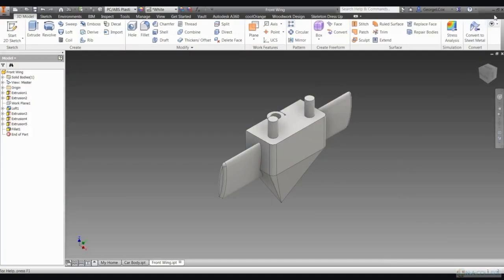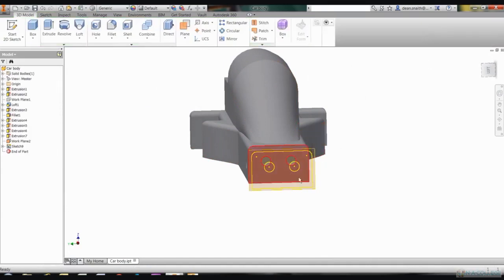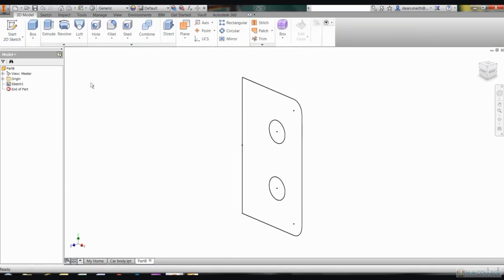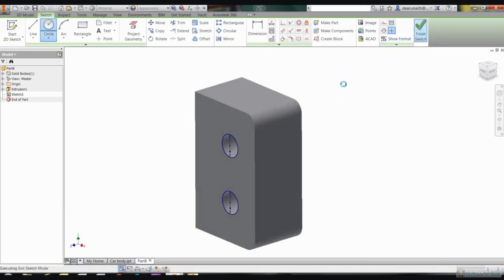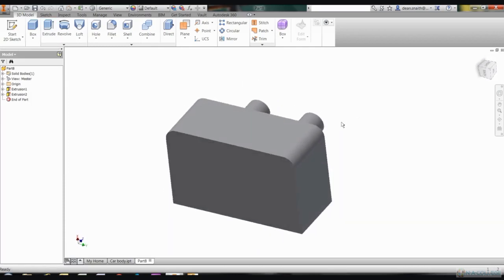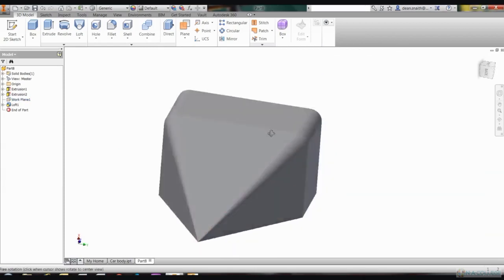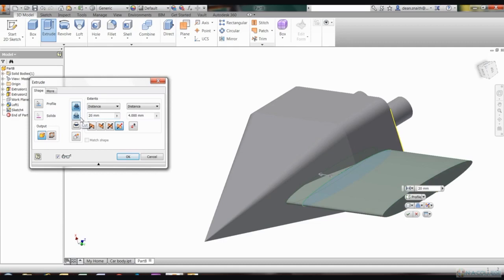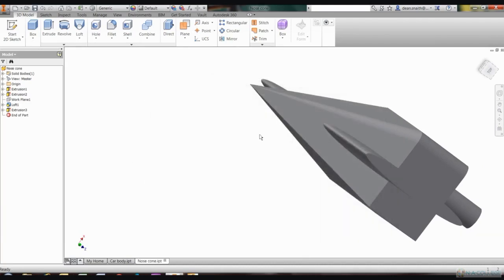Creating a Nose Cone